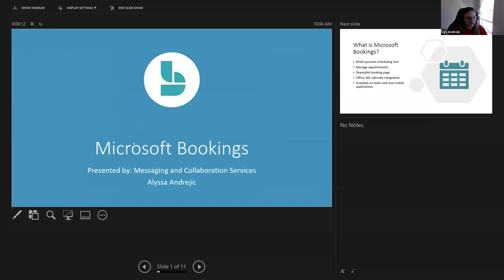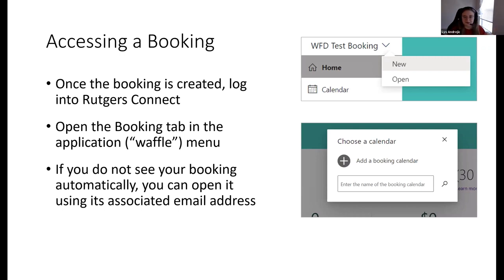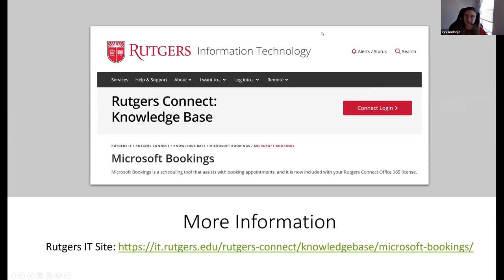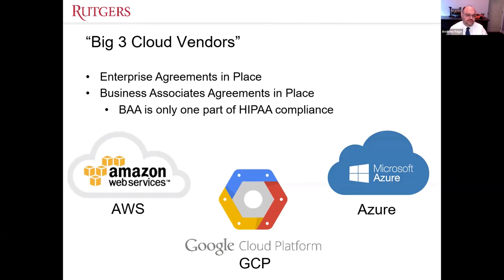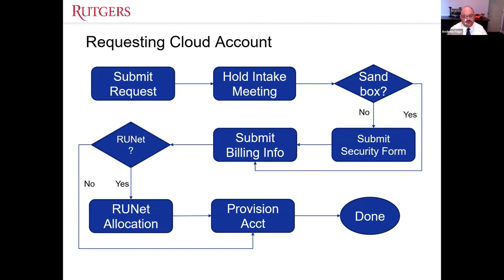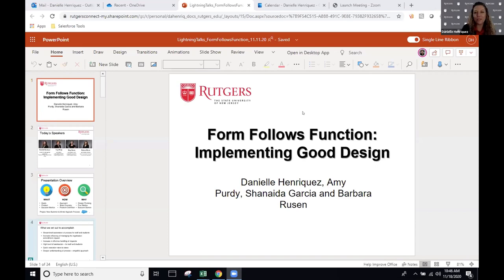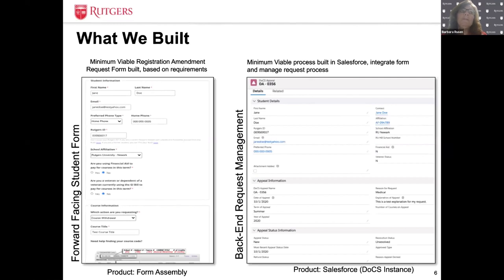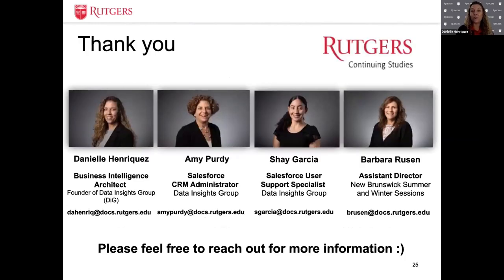Rutgers IT Lecture Series — Lightning Talks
Learn about Microsoft Bookings, cloud computing, IT accessibility, go.rutgers.edu, and design principles.